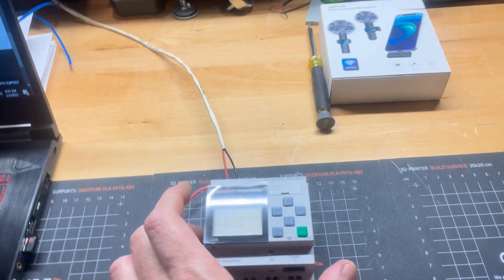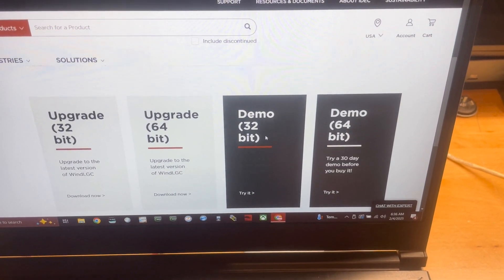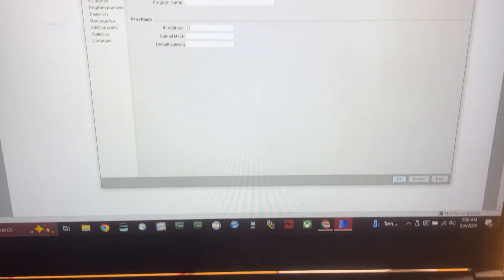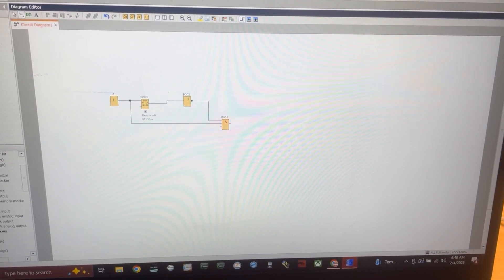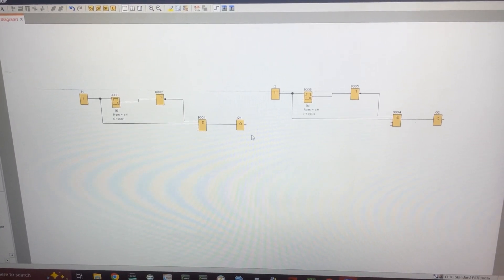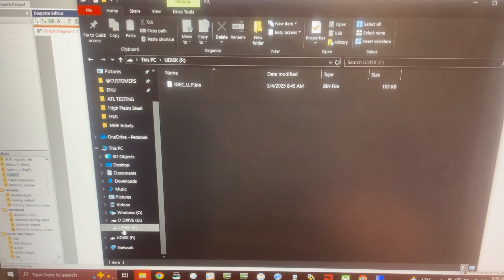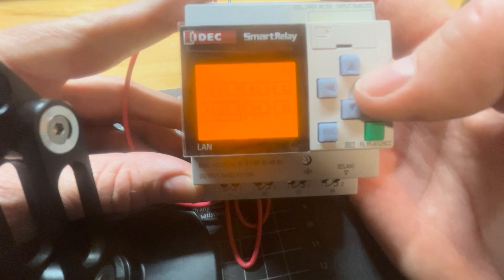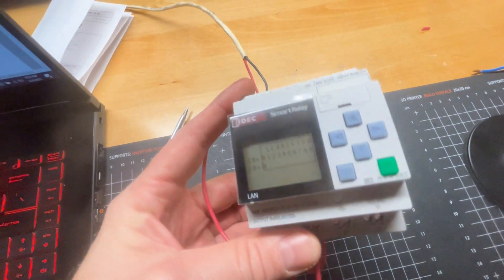IDEC FL1F Download with DEMO Software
We are walking through downloading a program from WindLGC to an IDEC FL1F smart relay using the DEMO version of the software.  We walk through a little bit of programming and setup along with getting your program onto your smart relay.